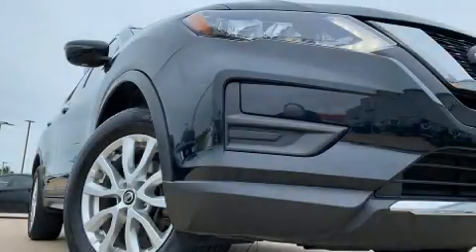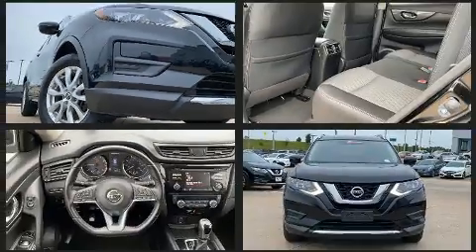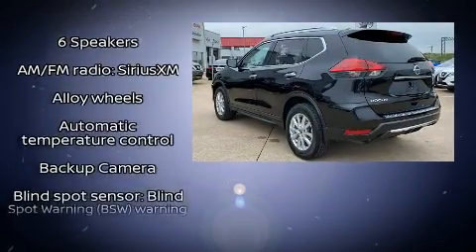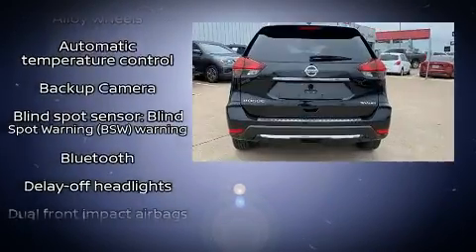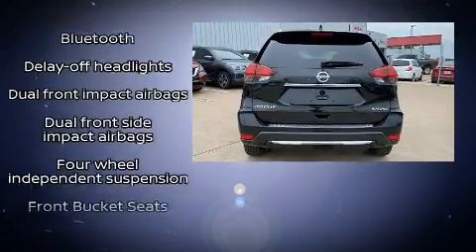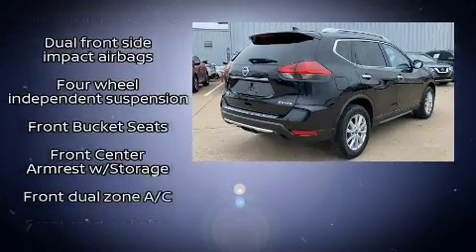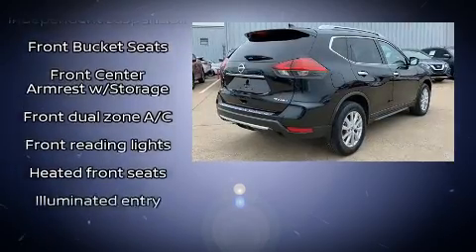2017 Nissan Rogue SV in Fort Worth, TX 76116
3451 West Loop 820 S.

Get excited about the 2017 Nissan Rogue. With less than 30,000 miles on the odometer, this 4 door sport utility vehicle prioritizes comfort, safety and convenience. Smooth gearshifts are achieved thanks to the 2.5 liter 4 cylinder engine, and all wheel drive keeps this model firmly attached to the road surface. Nissan prioritized practicality, efficiency, and style by including: an outside temperature display, heated seats, fully automatic headlights, blind spot sensor, cruise control, an overhead console, and more. Side curtain airbags deploy in extreme circumstances, shielding you and your passengers from collision forces. It also arrives with a Carfax history report, indicating just one previous owner. We have the vehicle you've been searching for at a price you can afford. Stop by our dealership or give us a call for more information.